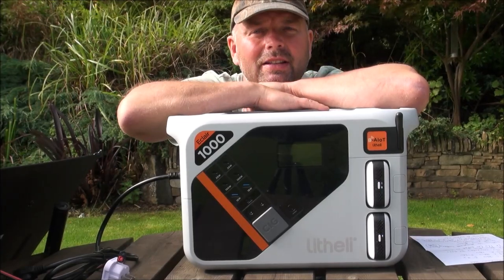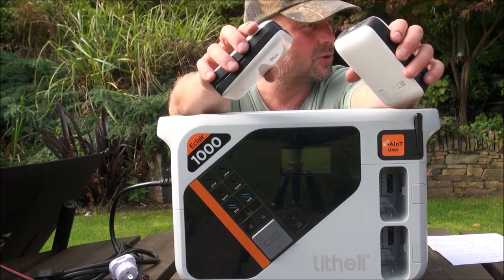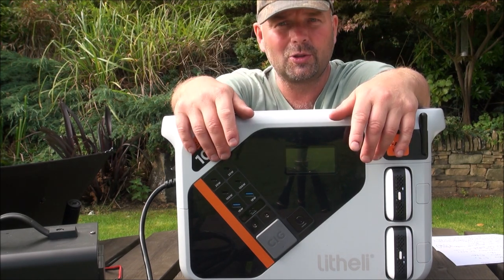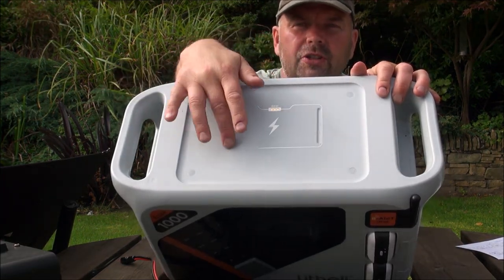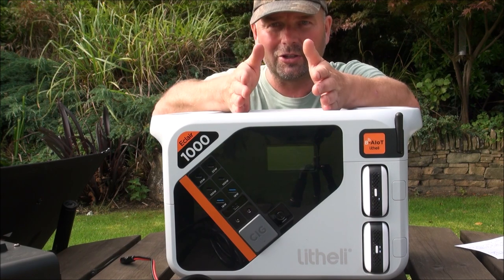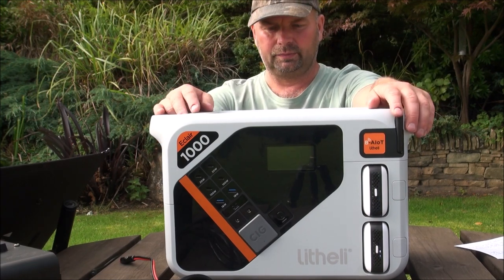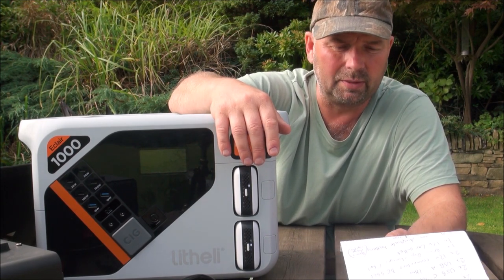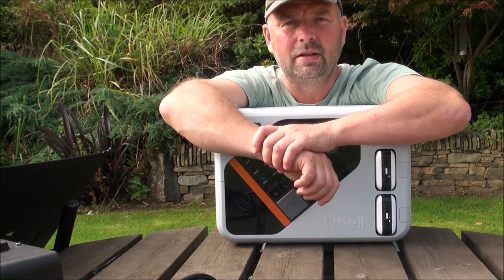Litheli Eclair 1000 Power Station - A Beast With Great Features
This is the US version of the Litheli Eclair 1000 power station and it is very good.
The full capacity of the power station plus the removable batteries is 912wh + 74wh + 74wh (1060wh total).
I'm really looking forward to seeing this power station become available world wide as it brings something extra to the saturated market. Having the ability to charge and remove battery packs is great if you've got Litheli gardening tools so I wish them all the best with the launch and for the future.
Check out the Litheli website for full details on products, prices and release information.
After shooting this video I found an adapter which allows me to connect the cable from a solar panel to the XT-60 input on the Litheli power station.
I assume that the power station will come with the necessary cables at launch - I was reviewing a model prior to full launch (it is / was an Indiegogo project).
This is the step up / step down transformer I was using